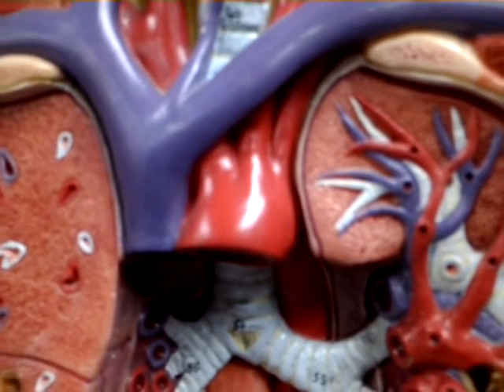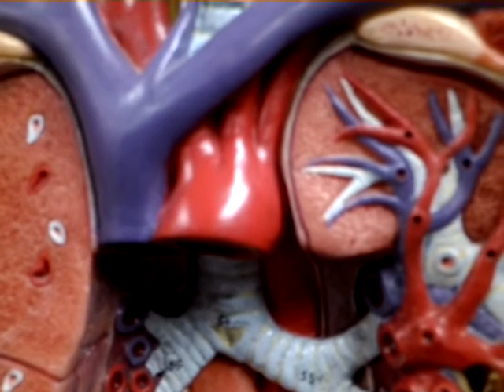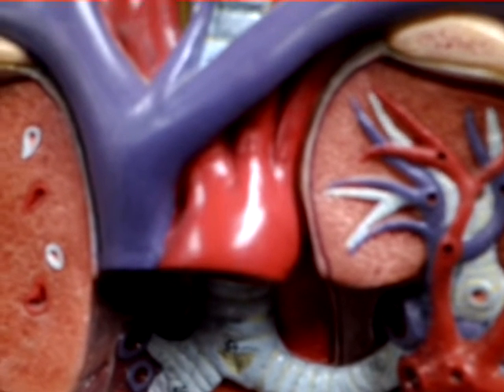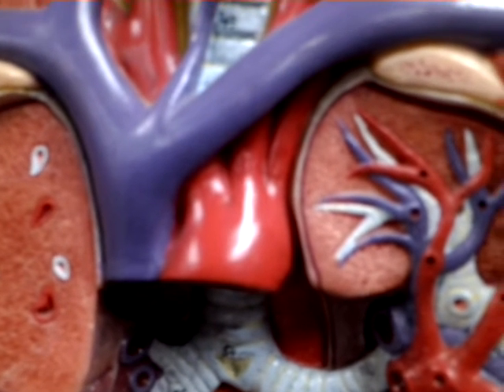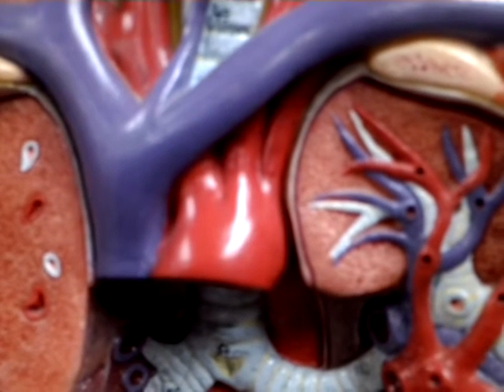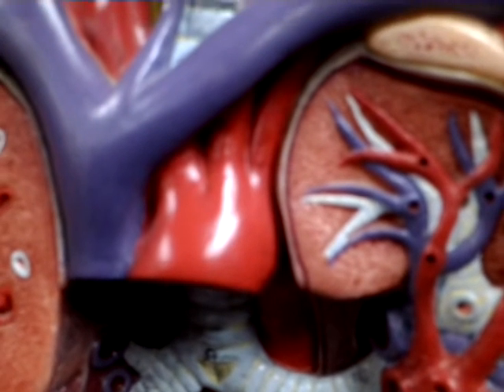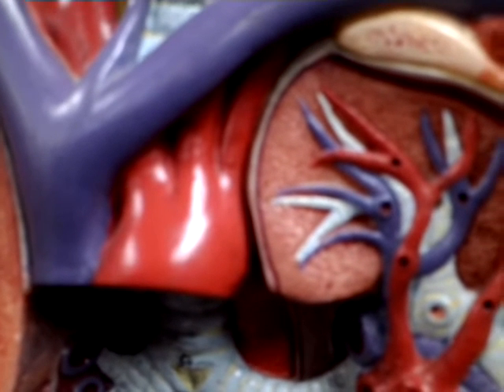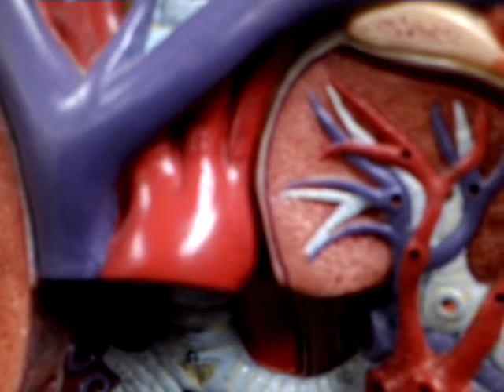Blood vessels of the human torso